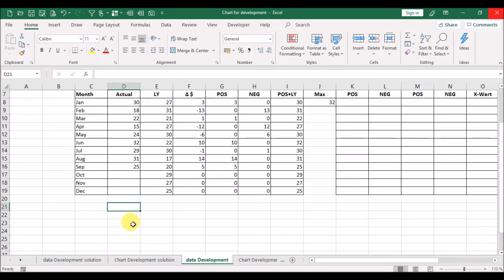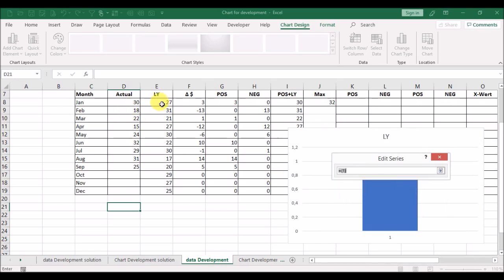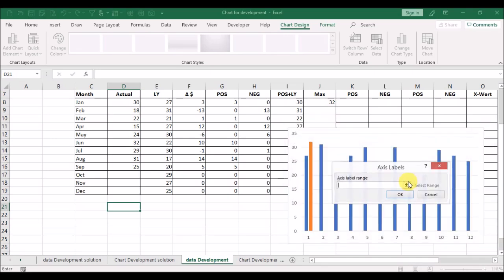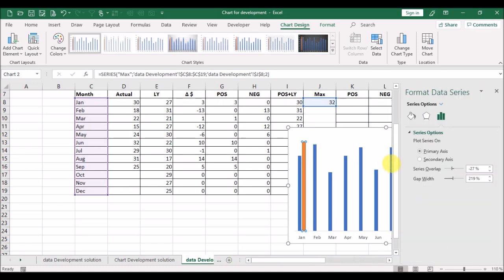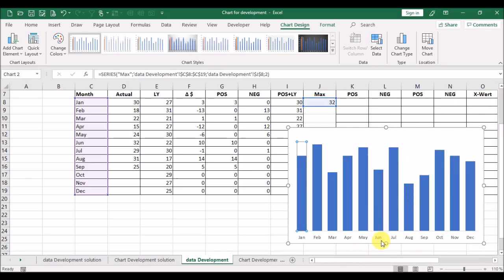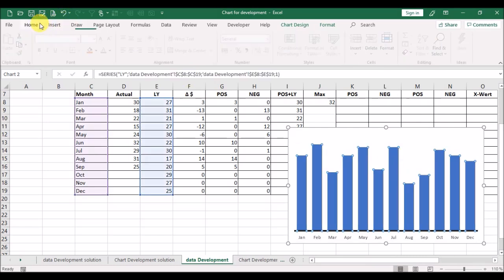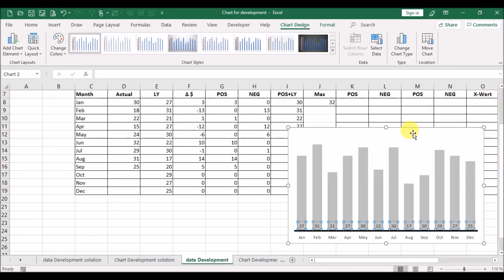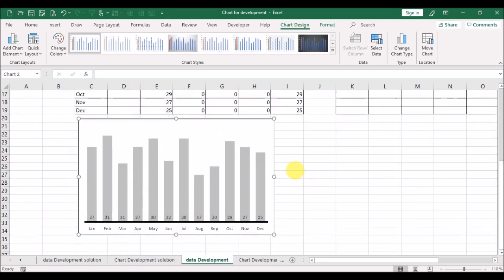Dashboards in Excel tutorial 18 of 30